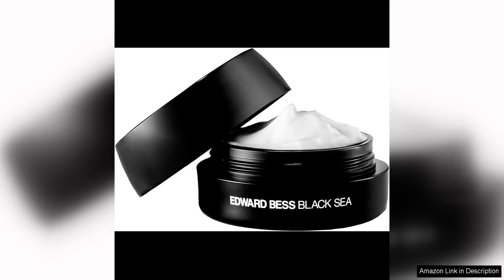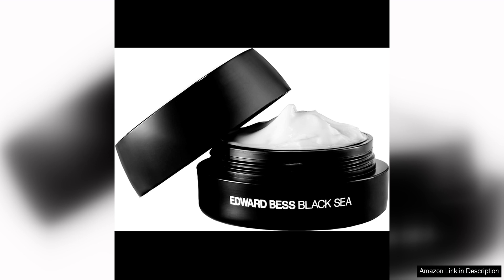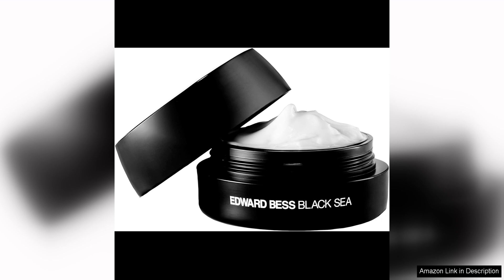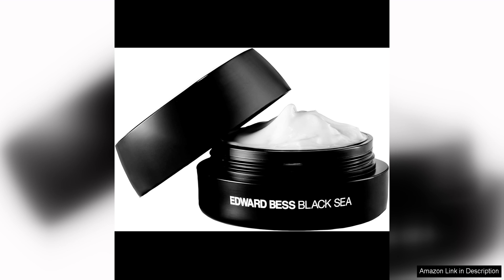Edward Bess Black Sea Deep Hydration CreamDiscover the secret of the Black Sea to reveal Review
This luxurious moisturizer is a true game-changer in the world of skincare, delivering intense hydration and nourishment to the skin like never before.

One of the standout features of this cream is its use of Black Sea ingredients, known for their incredible hydrating and rejuvenating properties. The formula is enriched with mineral-rich Black Sea mud, which helps to detoxify and purify the skin, while also providing essential nutrients for a healthy complexion. This unique blend of ingredients works together to deeply hydrate the skin, leaving it feeling soft, smooth, and replenished.

The texture of the cream is rich and luxurious, yet it absorbs quickly into the skin without feeling heavy or greasy. This makes it suitable for all skin types, including dry, sensitive, and mature skin. Upon application, the cream instantly soothes and comforts the skin, providing immediate relief for any dryness or tightness.

After using Edward Bess Black Sea Deep Hydration Cream for a few weeks, I noticed a significant improvement in the overall texture and appearance of my skin. My complexion looked more radiant and plump, with fine lines and wrinkles visibly reduced. The hydration lasted throughout the day, keeping my skin feeling supple and moisturized even in harsh weather conditions.

I also appreciate the elegant packaging of the product, which adds a touch of luxury to my skincare routine. The jar is easy to use and keeps the cream fresh and hygienic. A little goes a long way with this product, so the jar will last a long time, making it a worthwhile investment for beautiful skin.

In conclusion, Edward Bess Black Sea Deep Hydration Cream is a must-have for anyone looking to achieve hydrated, youthful-looking skin. Its potent formula, rich texture, and effective results make it a standout product in the world of skincare. I highly recommend adding this cream to your daily routine for a radiant complexion that glows from within.